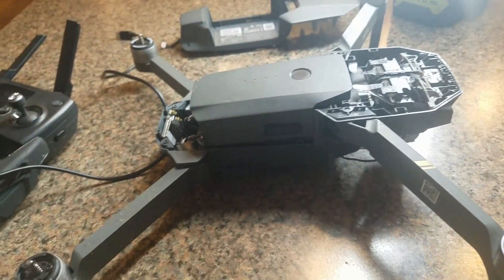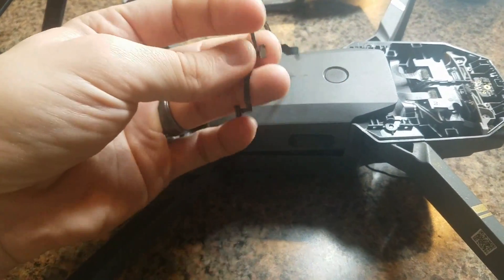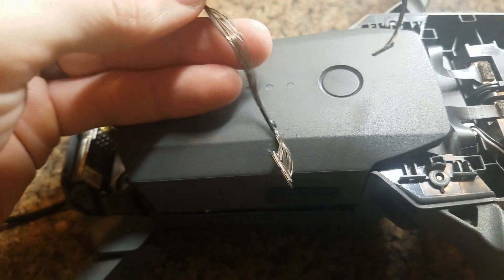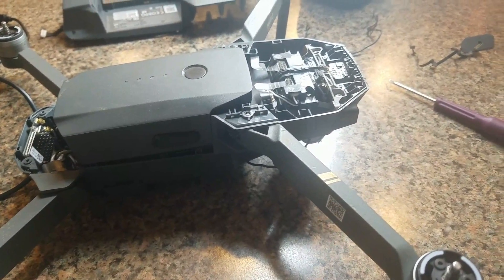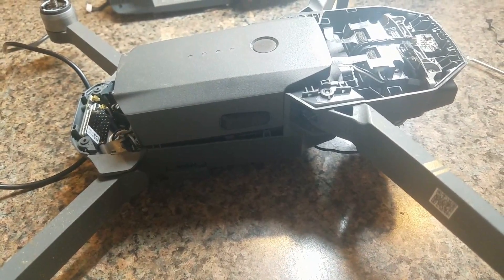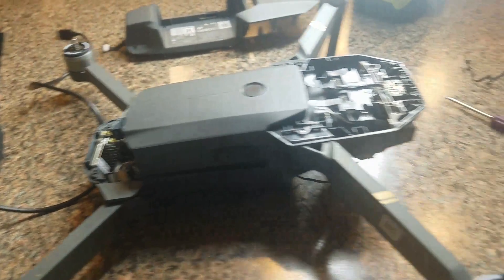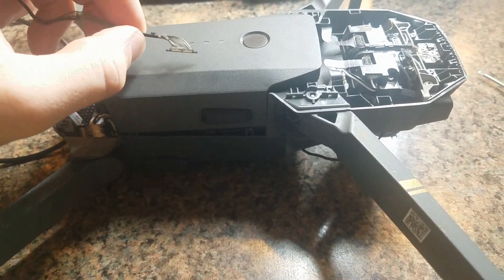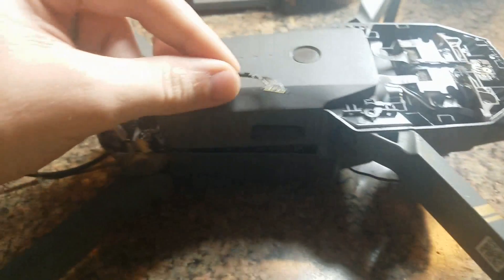SOLVED! Mavic pro 0x80000 error. No video signal.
Quick video. Hope it helps.